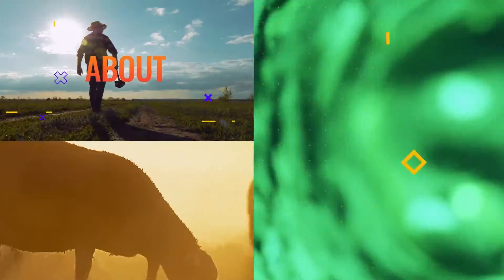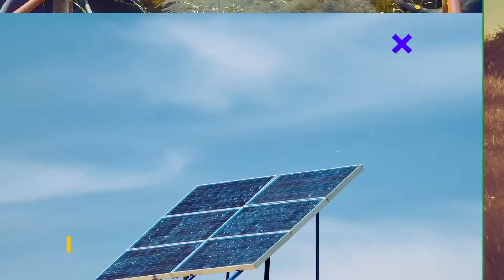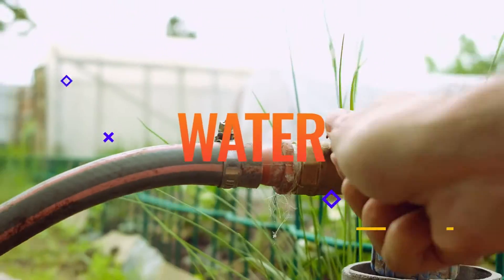What Are The Disadvantages of a Solar Water Pump?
Are there any? In today's video, Mike discusses some reasons why a solar water pump may not be the right option for your exact application. He also looks at important considerations such as time, cost, and upkeep.

RPS Solar Pump Systems are for people that appreciate quality and value. Designed to aerospace standards, yet affordable. Easy to install. Zero maintenance. Zero energy costs. Quality you can trust for years and years to come.

To learn more about wells, solar pumping and off grid systems visit our education center Just wanna talk? We're a friendly bunch. Shoot the breeze about your property, well or cattle, or get sized for a pump by our specialists at any time!